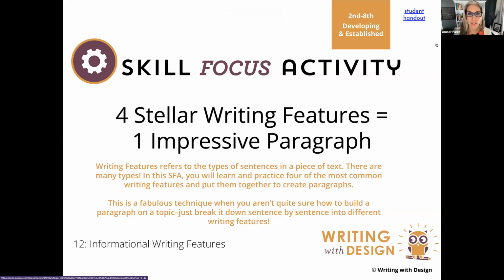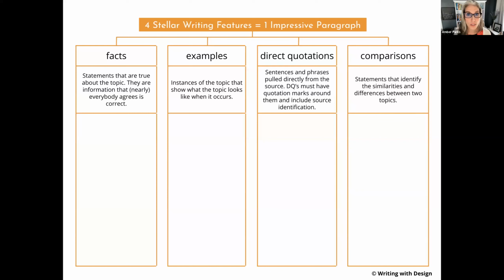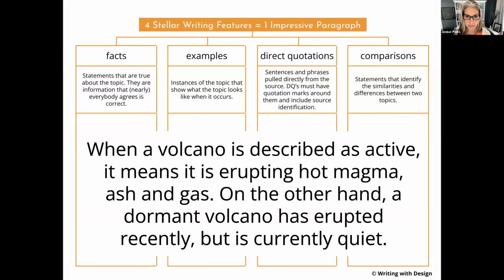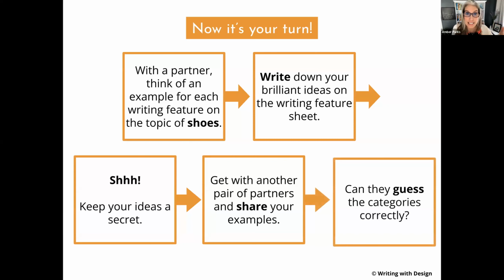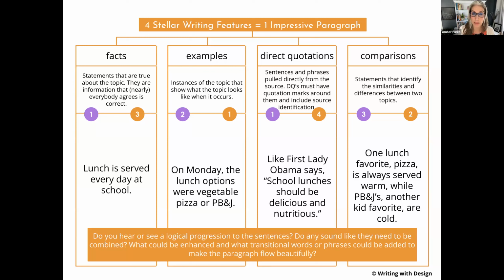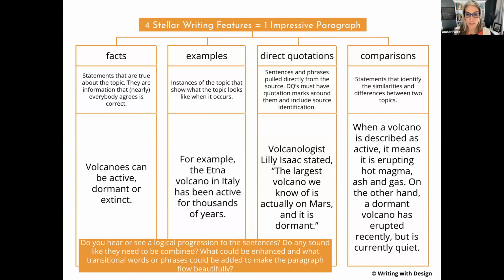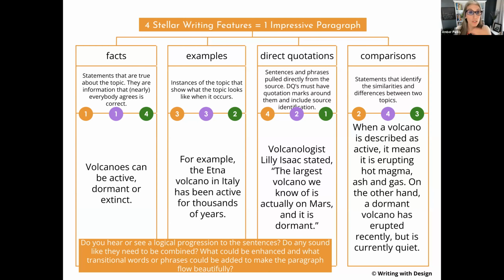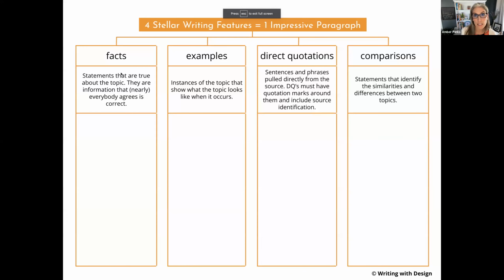Writing Features 4 Stellar Writing Features=1 Impressive Paragraph